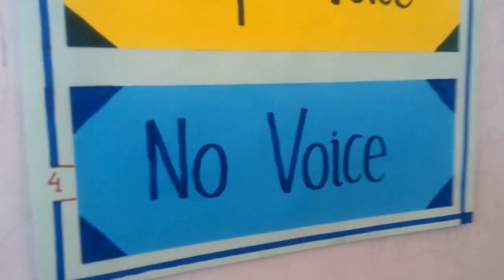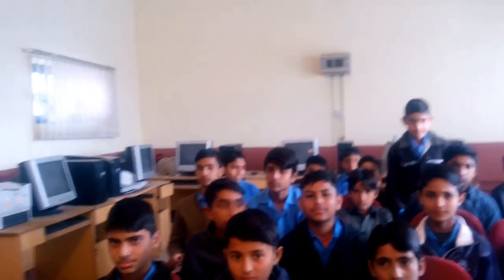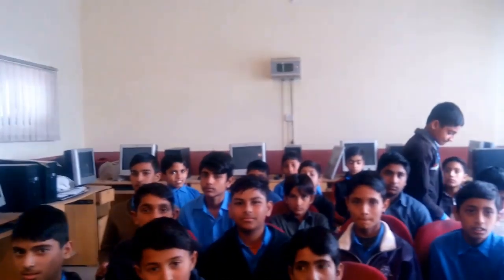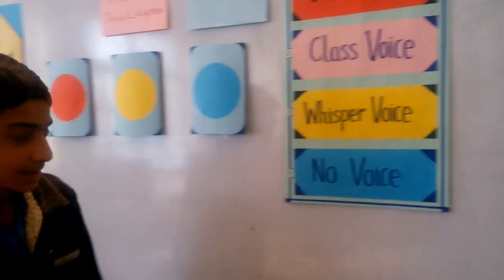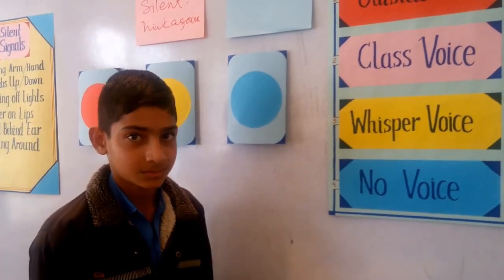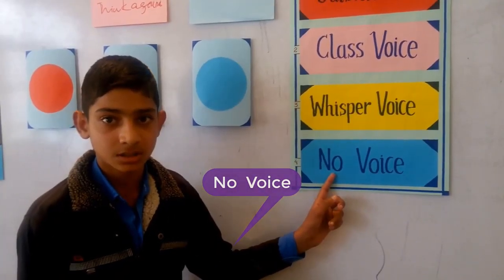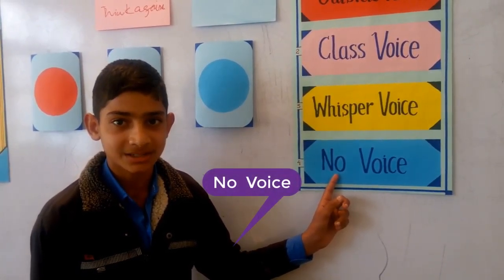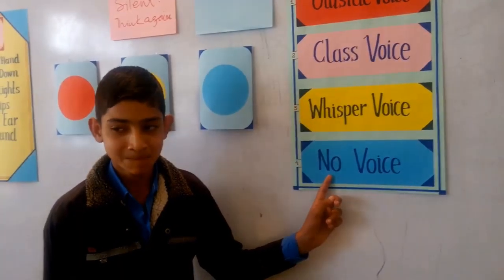Classroom Noise Meter | An Effective Classroom Management Strategy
Classroom Noise Meter | An Effective Classroom Management Strategy. Setting some rules for the control of noise in the classroom is always needed. Many teachers cannot manage their classroom in this regard. Making a ClassroomNoiseMeter without an heavy cost will work effectively if teacher will train his/her students first. This strategy will give the students the structure they need to focus and learn, set aside a few minutes to remind the class how they should enter the classroom and how they should behave while in the classroom. If they enter a calm and quiet classroom, it will set the tone and encourage them to keep to that noise level as per instruction of the teacher throughout the lesson.